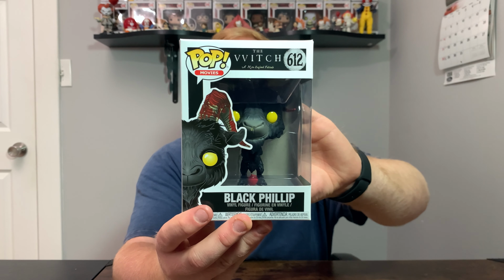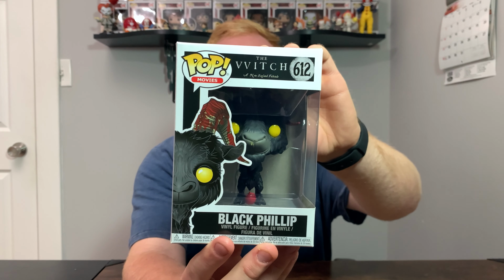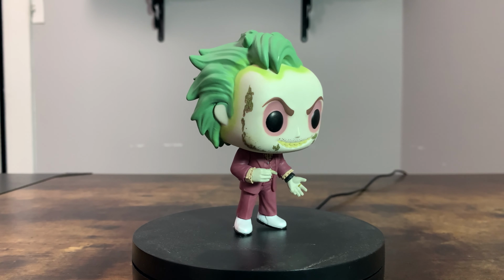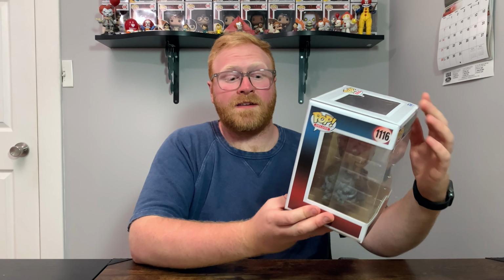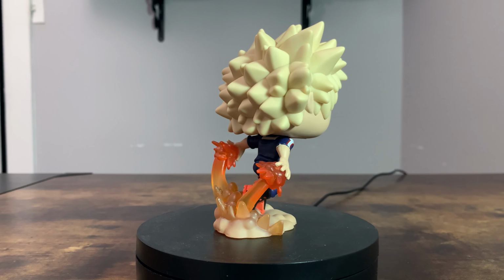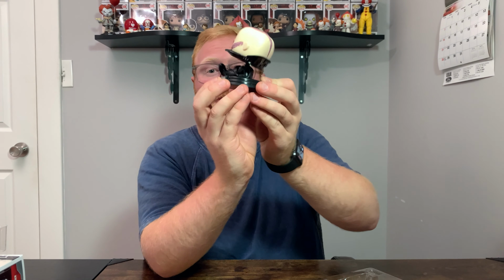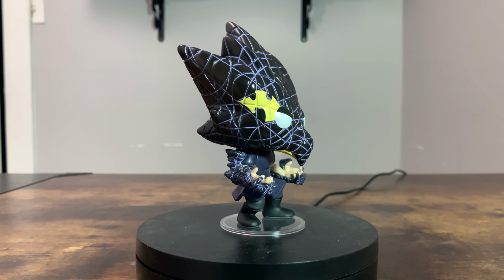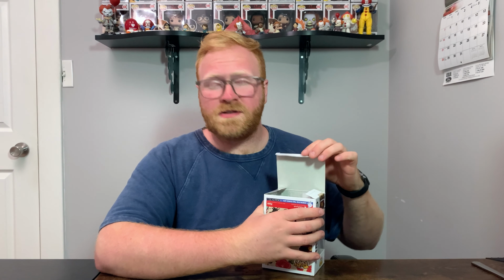Every Funko Pop I Bought Last Month!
Today we are going to be looking at every funko pop I bought in June!

Use Code POPSANDPROPSYT
And Save $15 off of a $75 Purchase